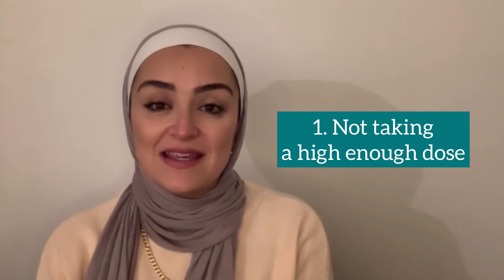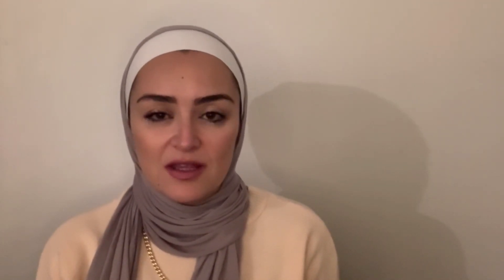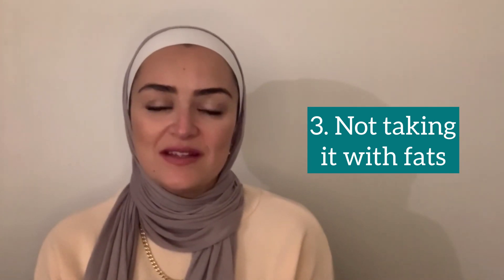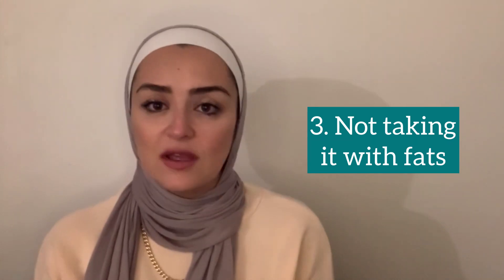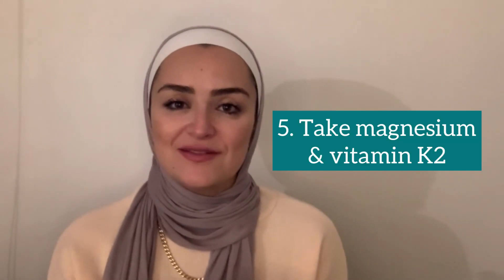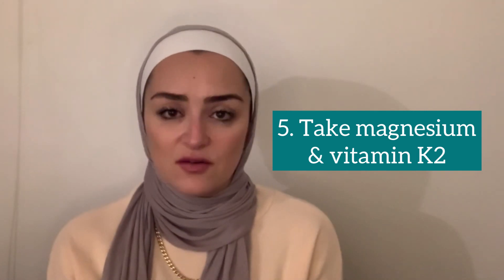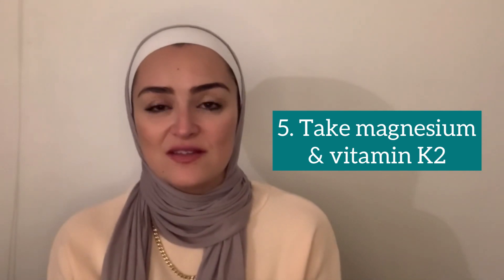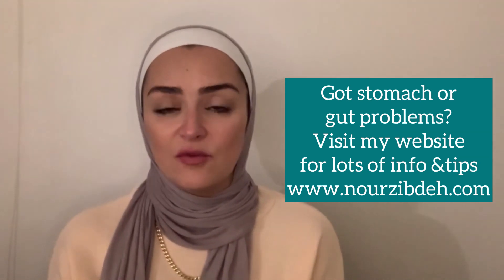Vitamin D level not coming up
If you're taking vitamin D supplements and your level is not coming up, here are 4 reasons why and what you can do about it. Plus, I talk about 2 crucial nutrients you need to include when taking vitamin D.

To clarify, I don't mention vitamin D units in the video to keep it simple. Vitamin D deficiency is when your level is below 20 ng/ml (below 50 nmol/L). Vitamin D insufficiency is when your level is below 30 ng/ml (below 75 nmol/L)

Optimal level is at least 50 ng/ml (125 nmol/L)

I help people with IBS, SIBO, Crohn's disease, colitis, H Pylori and others. You can attend a free webinar or book a strategy consultation with me. (links below)

If you have acid reflux, LPR, indigestion. bloating, gas, stomach pain, loose stool, diarrhea, or constipation, you may have underlying digestive issues that are preventing you from absorbing vitamin D and other nutrients. If you're always tired, have brain fog, mood swings, aches and pain, headaches, migraines, or skin issues, and you can't absorb vitamin D and other nutrients, you may also have underlying gut problems.

Identify the REAL CAUSES of your digestive symptoms!

Sign up for this FREE training: 5 Steps to Getting Rid of IBS (even if all diets failed)!

Want to work with me? Learn more about my custom and comprehensive gut healing and repair program and book a COMPLIMENTARY phone session to see how I can help you best

You recognize that any activity in which health issues are discussed bears some risk. Nourition, LLC and its officers, directors, agents, or partners disclaim any liability whatsoever that results from the information in this video. You accept the risk of any decision or action you choose to undertake.